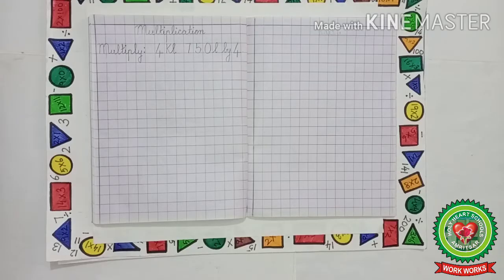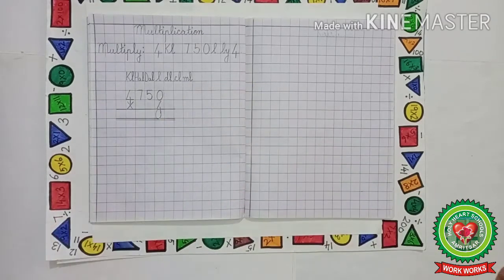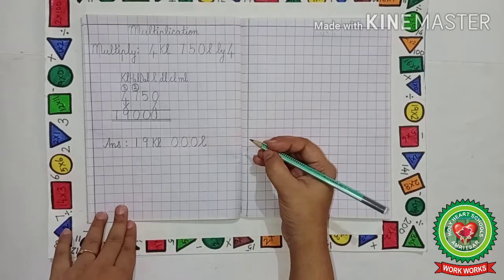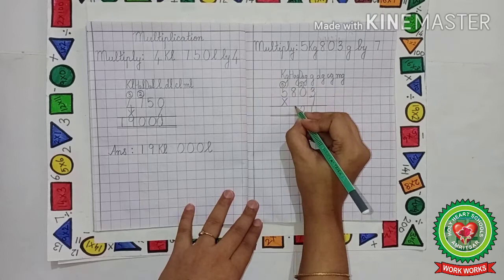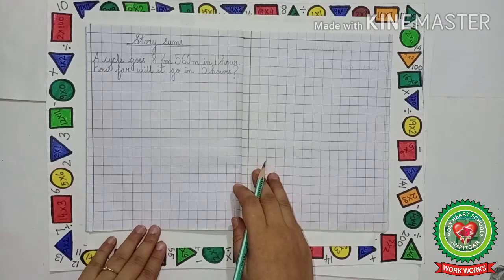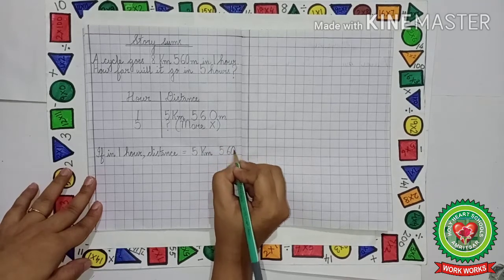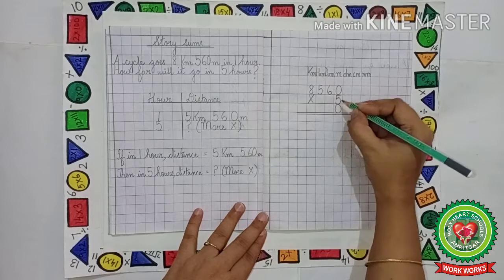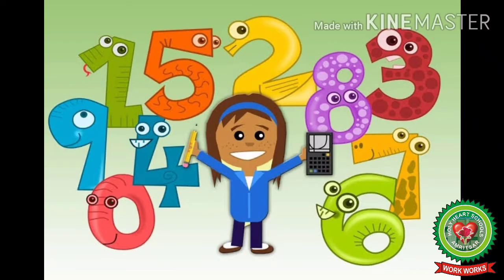Measurement Multiplication| Class 3 |Maths| Holy Heart Schools